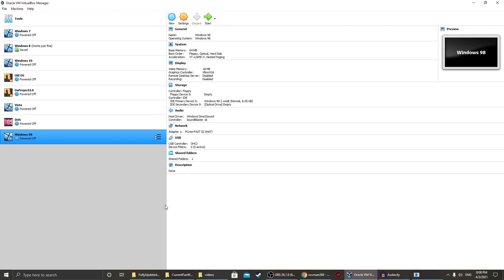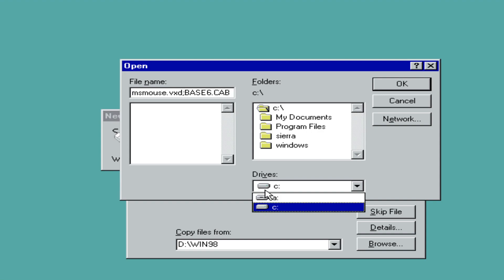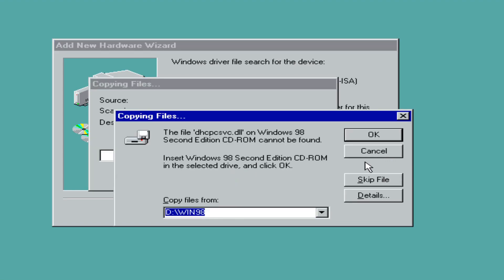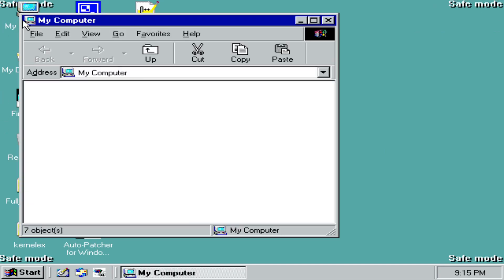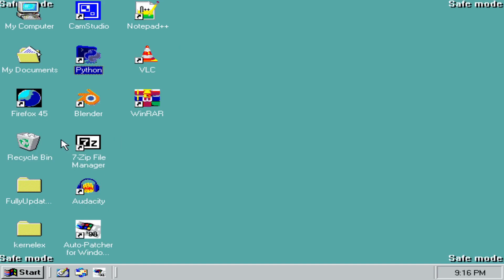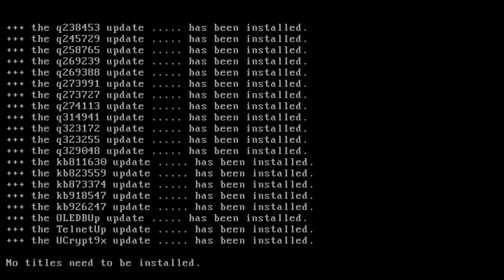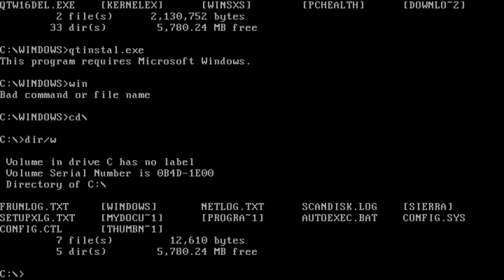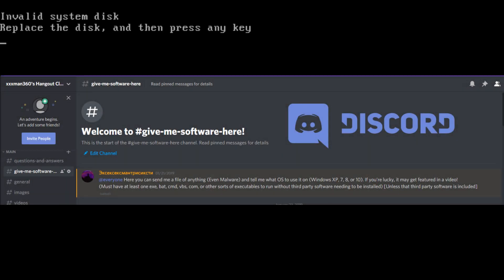Fanware Files: Fully Patch Windows 98 for use in 2021 (Episode 65)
As the title suggests, this Fanware Files is about a Windows 98 copy that is ready to be used in 2021, or is it?